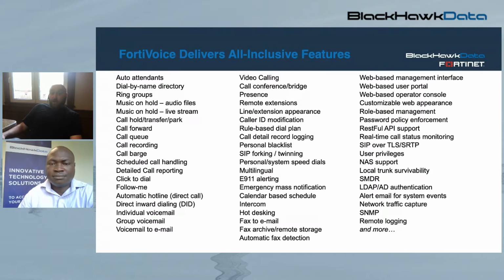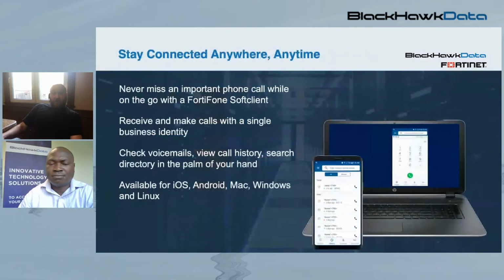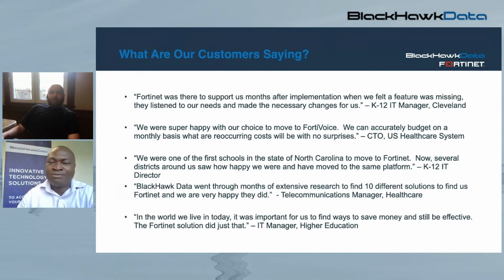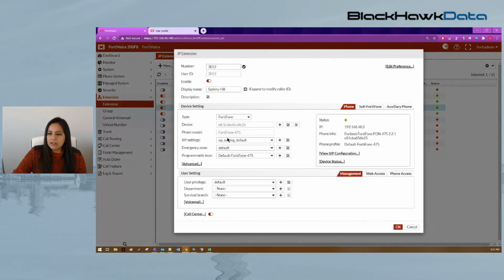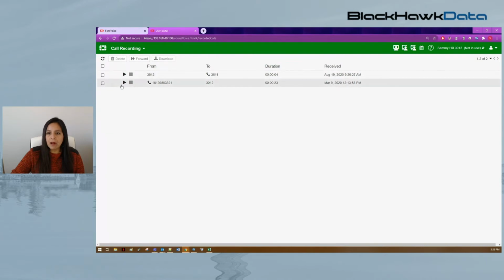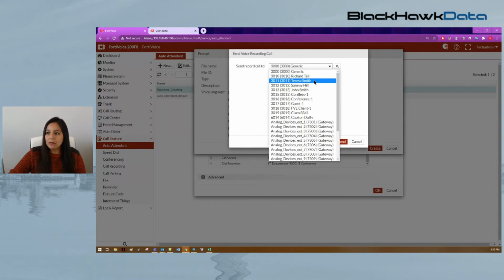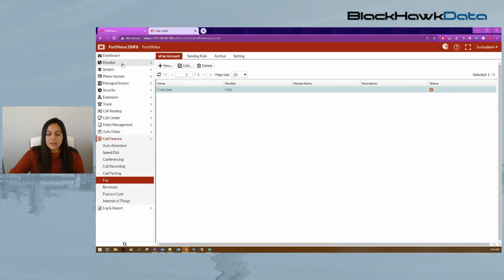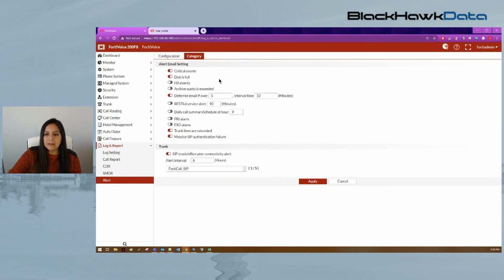BlackHawk Data - FortiVoice Virtual Event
Being able to tell what happens in a phone communication is crucial for the survival of your organization. But compliance and customer service licenses are expensive. FortiVoice is a fraction of the cost of its competitors, but more importantly, it keeps your phone calls secure.